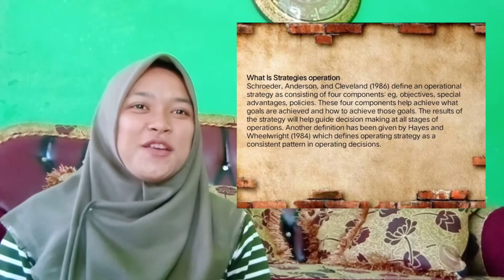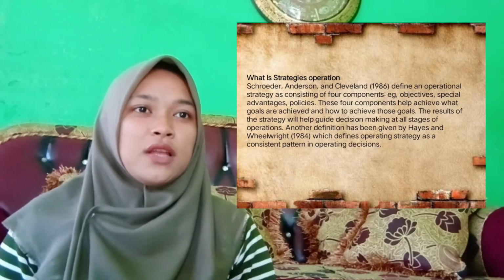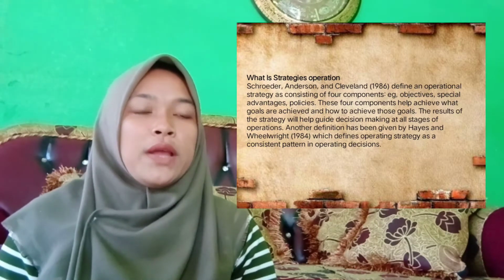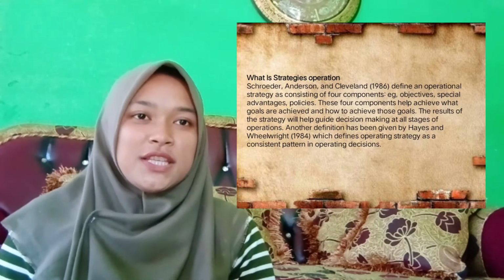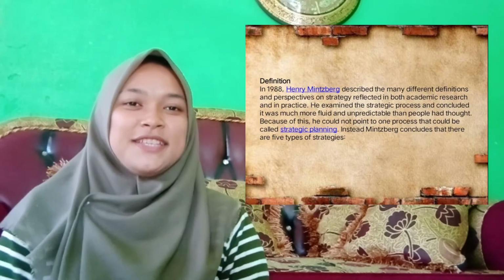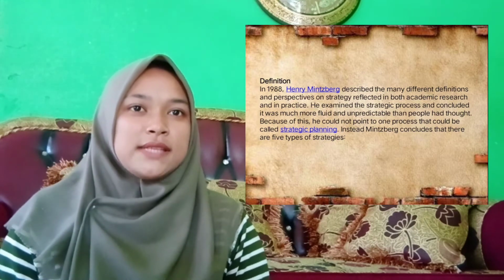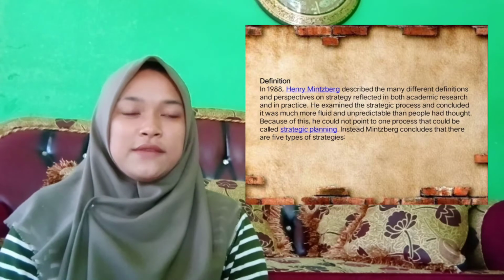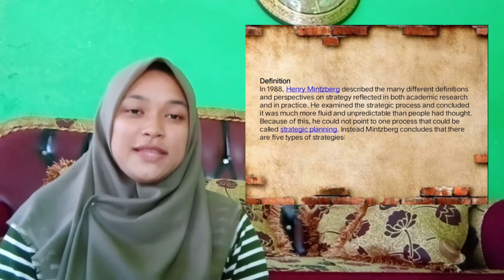Defining Operation Strategy_Jobsheet 1_by Naatja Shahira